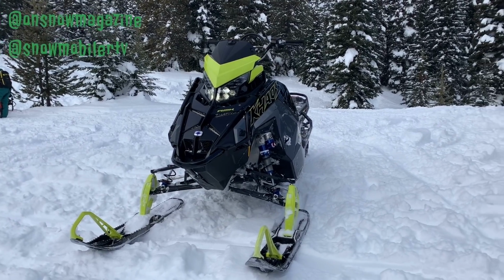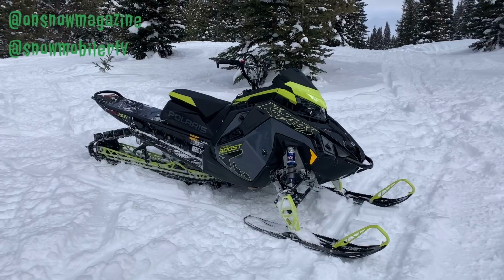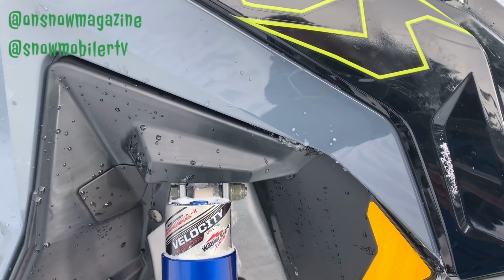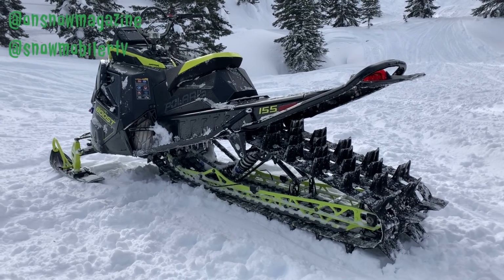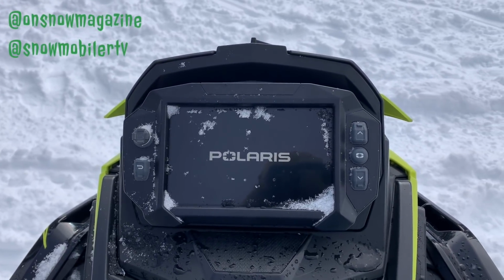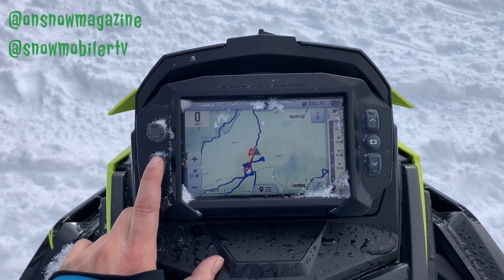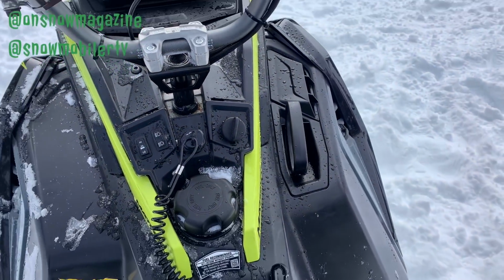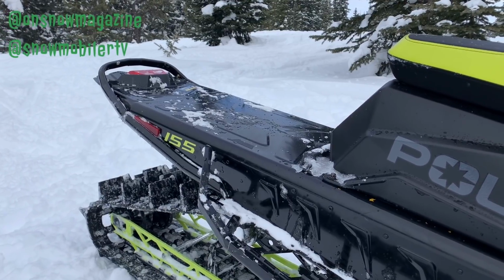2022 Polaris RMK Matryx Khaos Slash Walk Around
Take a tour of the all new Khaos in the Matryx platform with a factory turbo and cut tunnel.